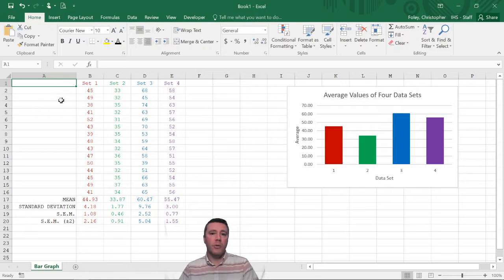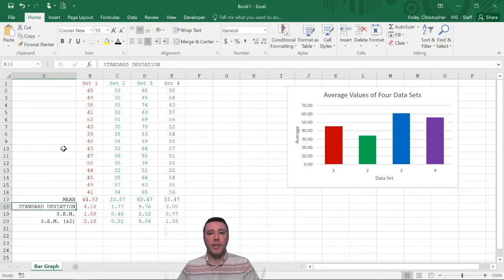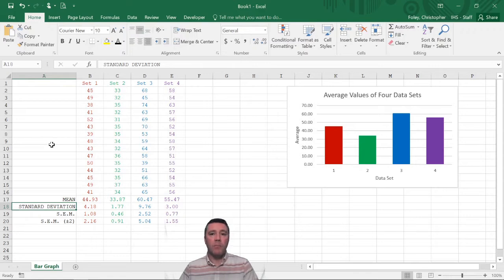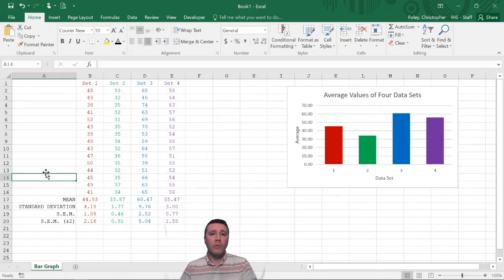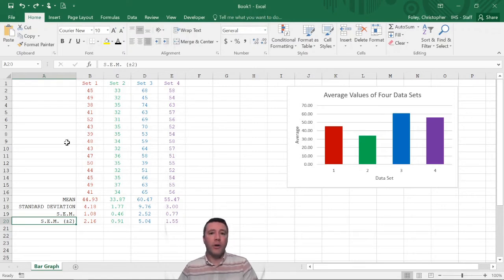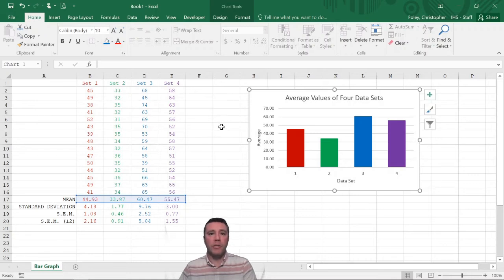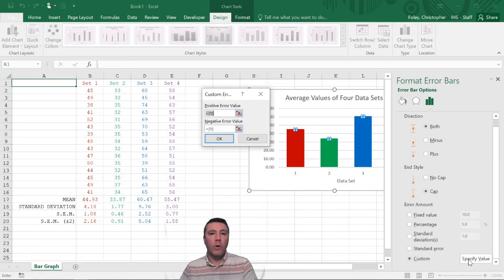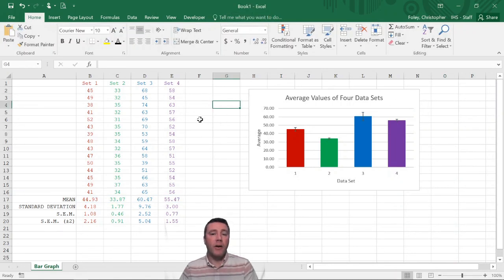Excel Basics: Standard Deviation, S.E.M., and Error Bars